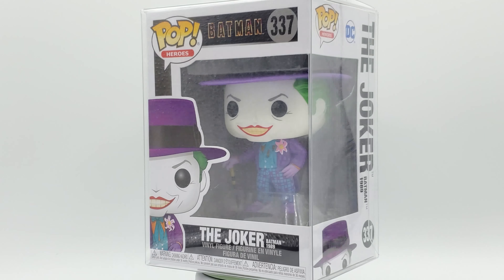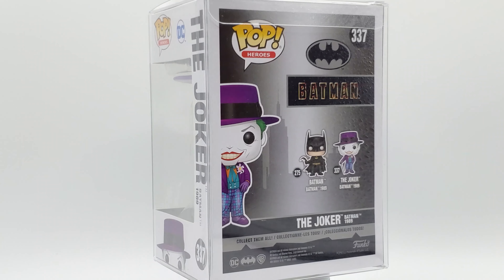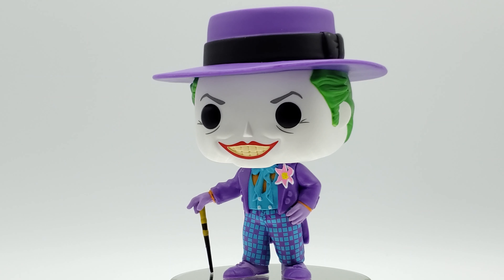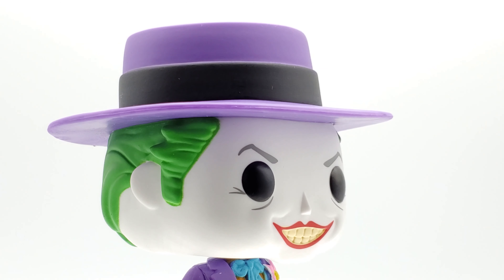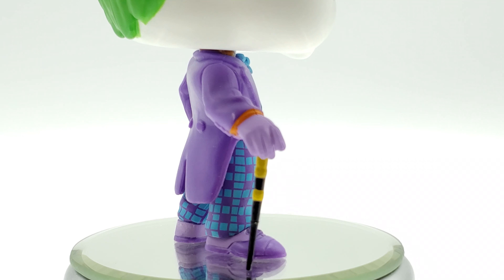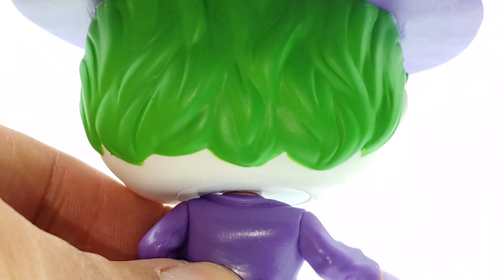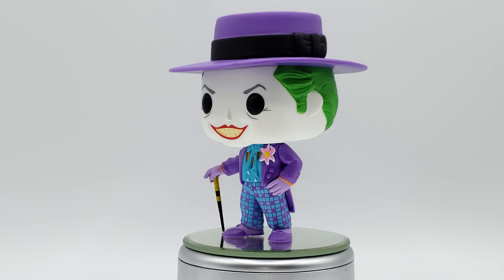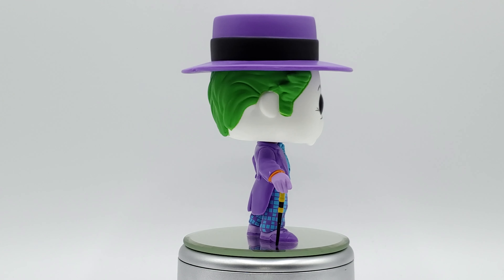Pop Life: Funko Pop Batman 1989 Joker POP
The Joker that made the (Cinematic) Joker a household name.